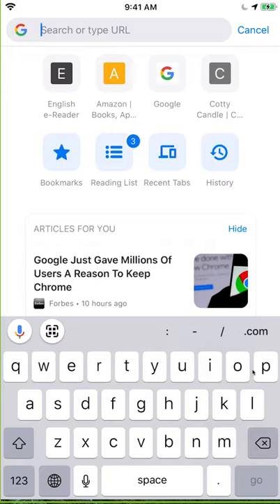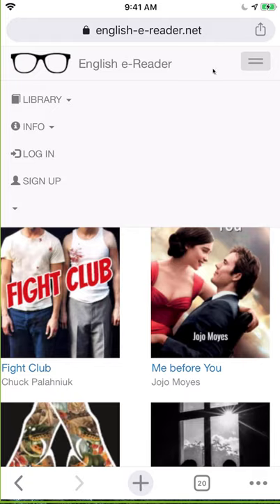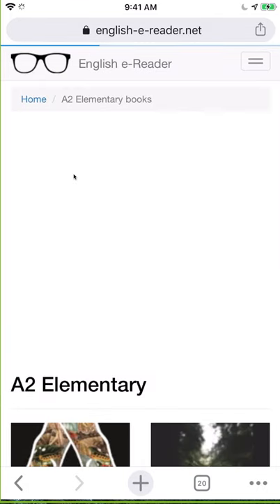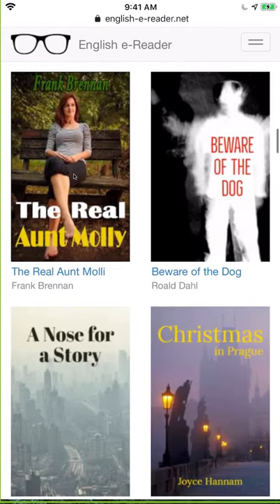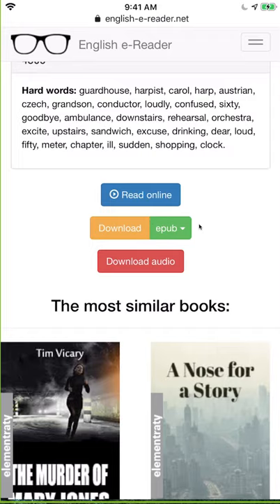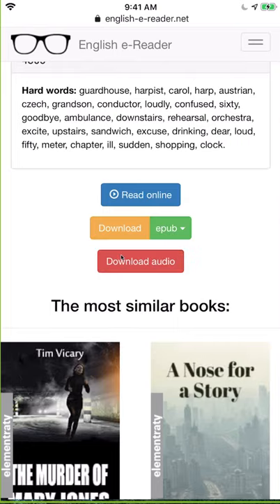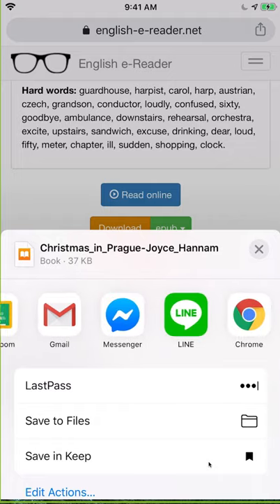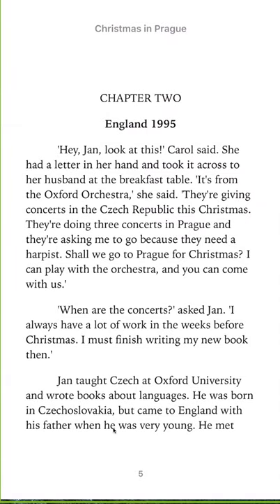Download Book from English e Reader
Download a graded reader using the English eReader site